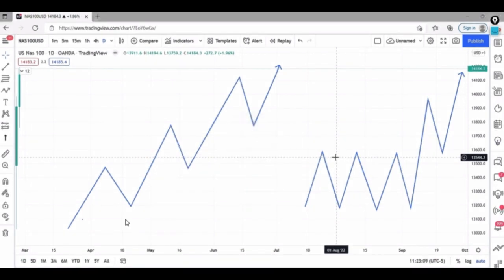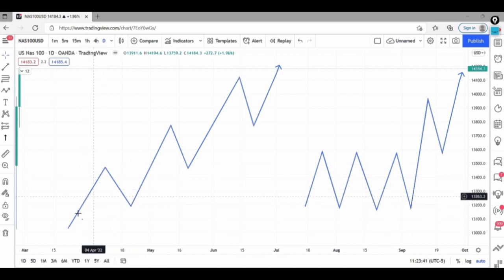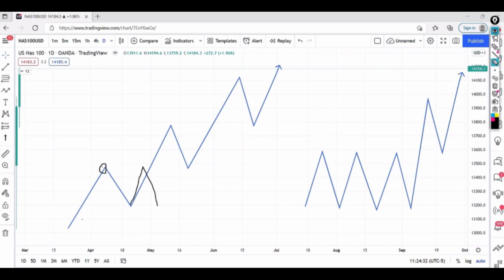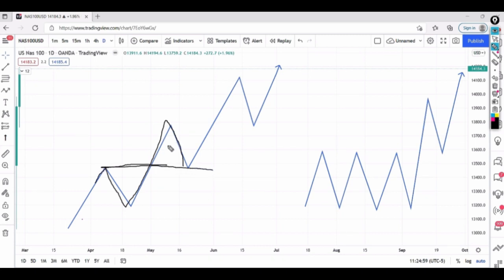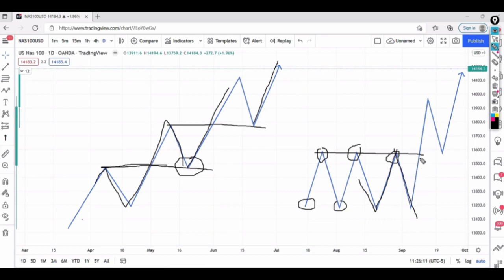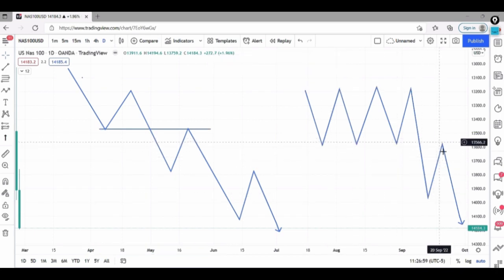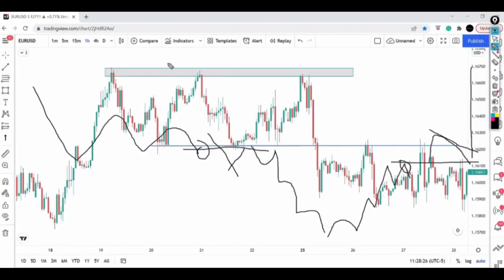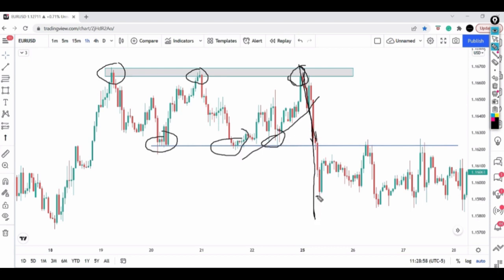3.Support and Resistance